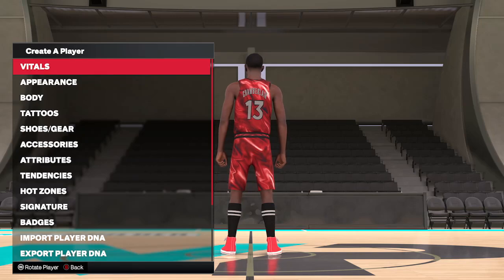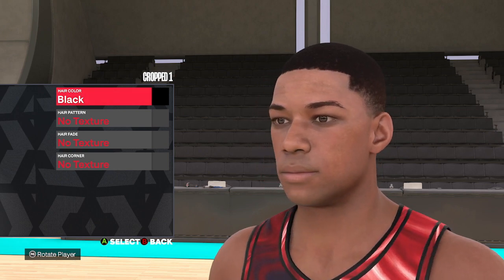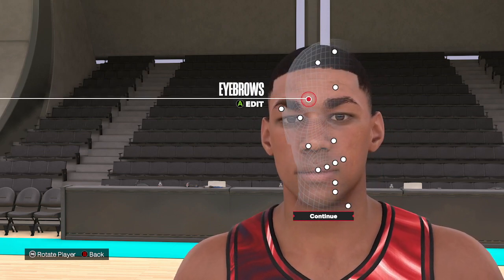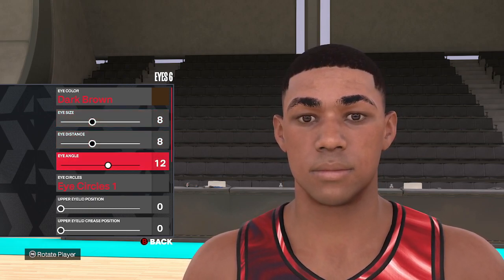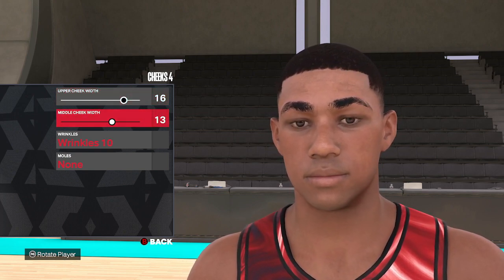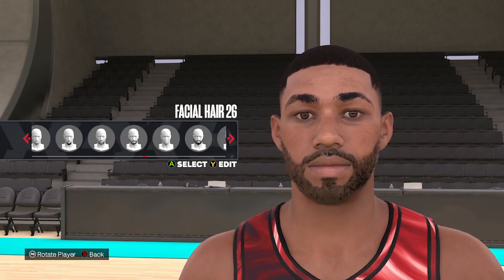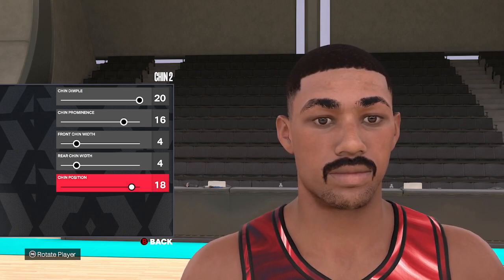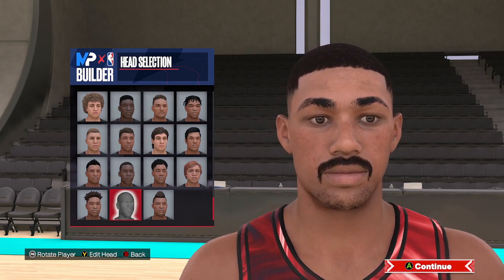BEST Wilt Chamberlain Face Creation on NBA 2k24!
Welcome to our NBA 2K24 tutorial, where we're about to embark on an epic journey to recreate the legendary Wilt Chamberlain's face within the game! 🎮

In this video, we'll guide you step by step through the process of bringing one of the greatest basketball players of all time to life in NBA 2K24. Whether you're a history buff, a hoops enthusiast, or simply looking to master the art of player customization, this tutorial is your ticket to success!

🔥 Here's what's in store:

Iconic Facial Features: Discover how to meticulously replicate Wilt Chamberlain's distinct facial features, capturing his essence.
Signature Hair and Style: Get the perfect hairstyle and facial hair combo that mirrors the legendary player's look.
Tattoos and Accessories: Learn how to add those iconic tattoos and accessories that made Wilt stand out on the court.
Realistic Details: Fine-tune your player's appearance with pro tips, including skin tone, eye color, and facial expressions.
Bonus Insights: Uncover exclusive tips and tricks to take your player creation to the next level of realism.

Thanks for tuning in, and we'll see you on the virtual hardwood! 🏀🎮